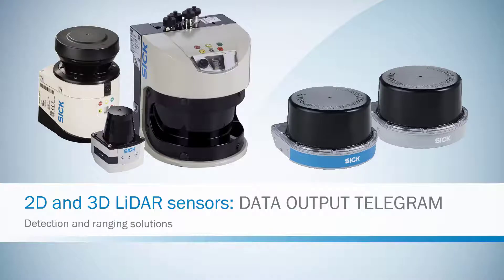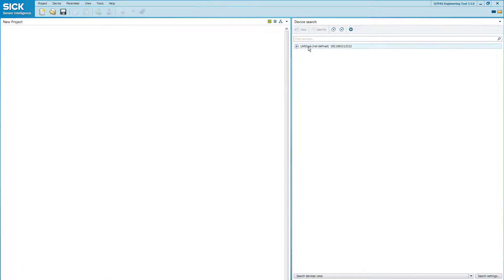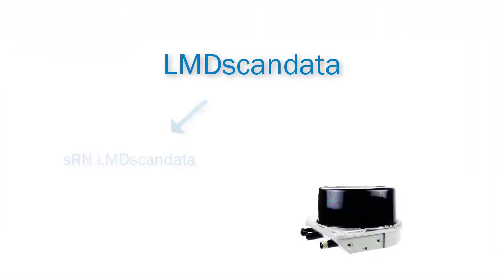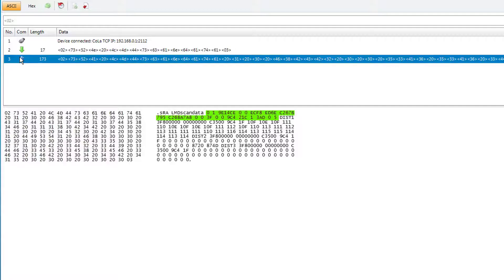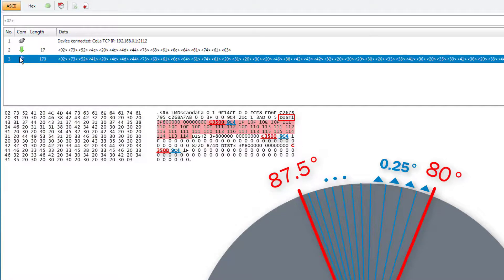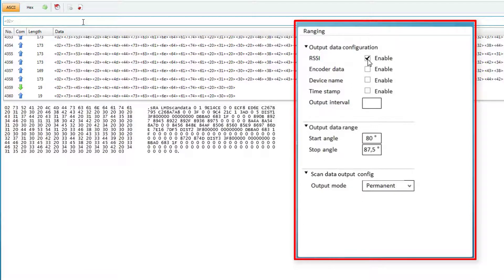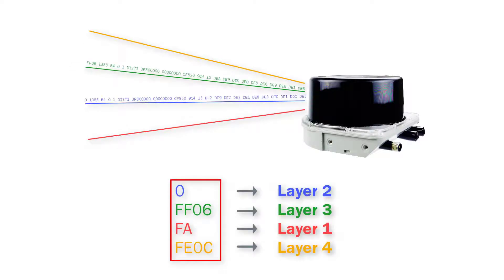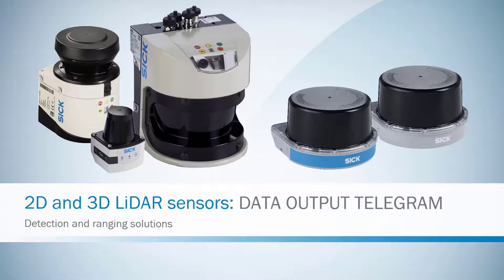2D and 3D LiDAR Sensors Data Output Telegram Tutorial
The new 3D and 2D LiDAR sensors MRS1000 and LMS1000 from SICK use the same data output telegram as the other LiDAR sensors from SICK such as LMS1xx, LMS5xx and TiM5xx.

In the video the telegram is explained using the example of LMS1000 as 2D LiDAR sensor and MRS1000 as 3D LiDAR sensor.